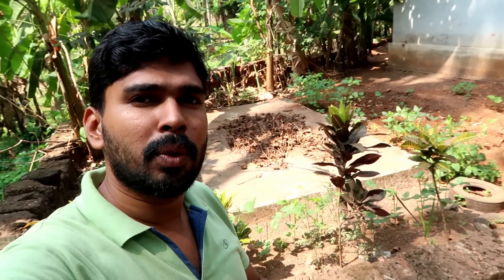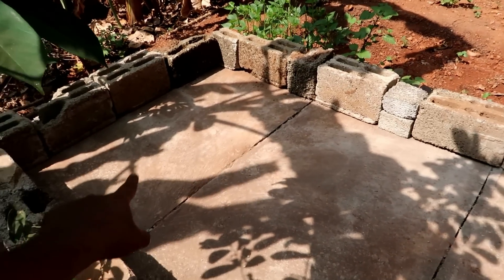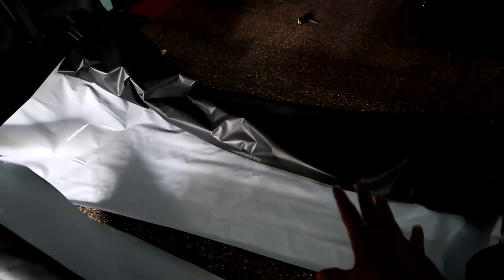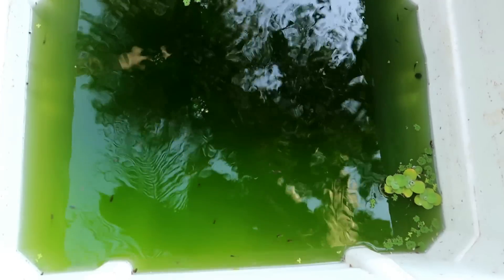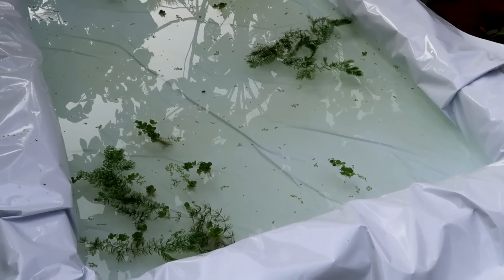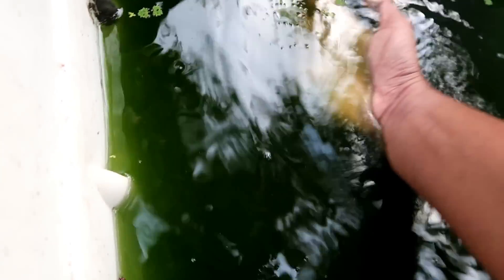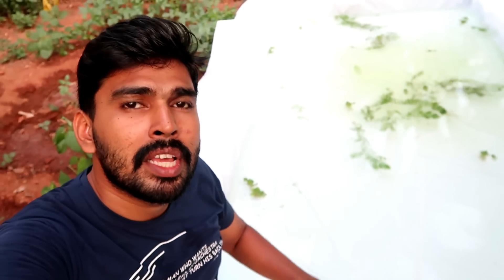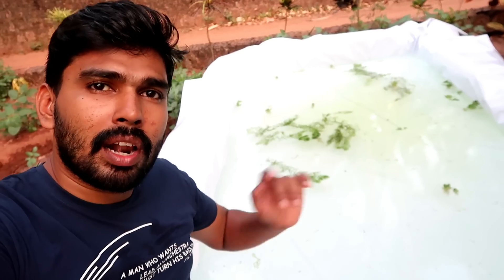Low cost Tank for 1000 Guppys | My Farming EP#66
1000 ഗപ്പികൾക്ക് കുറഞ്ഞ ചെലവിൽ ഒരു ടാങ്ക്

How to make low cost guppy tank ?